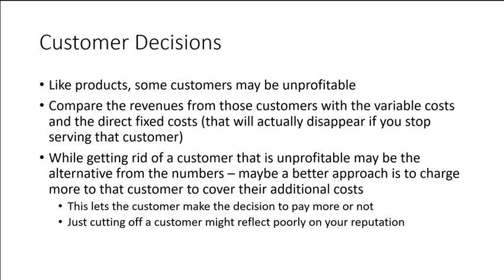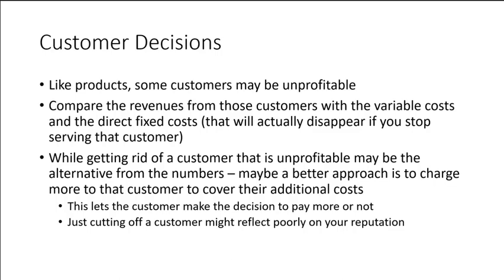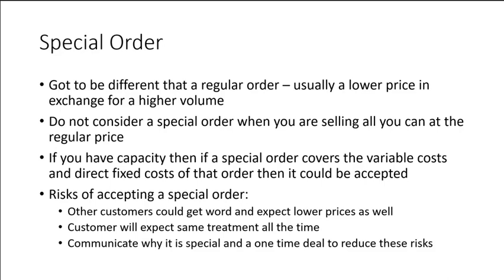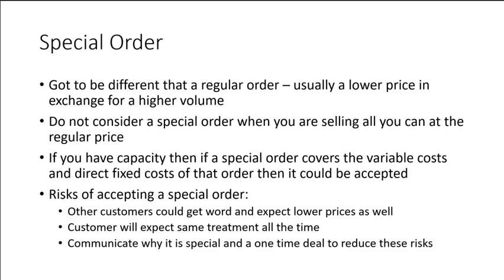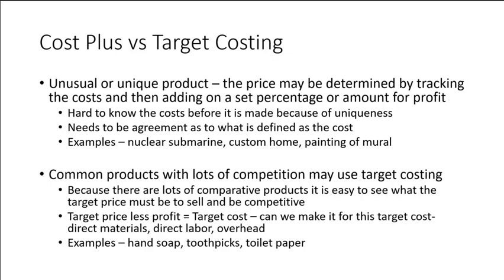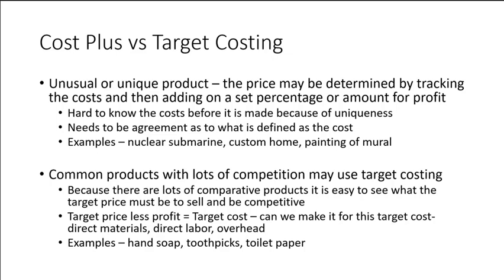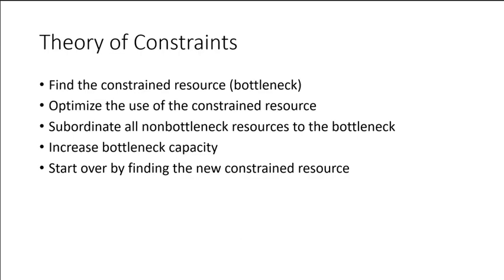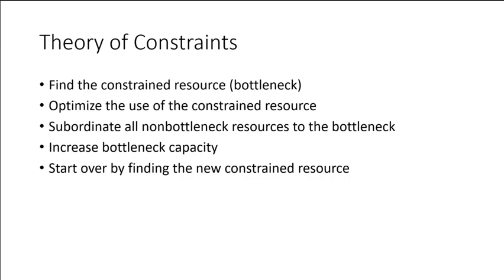Ch 4 Discussion part 2